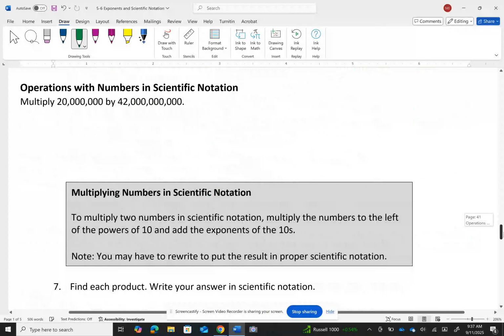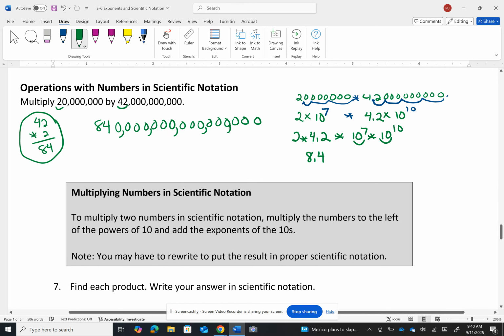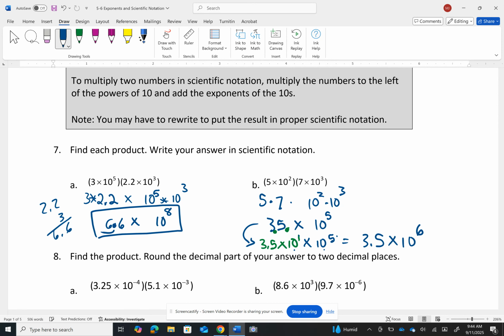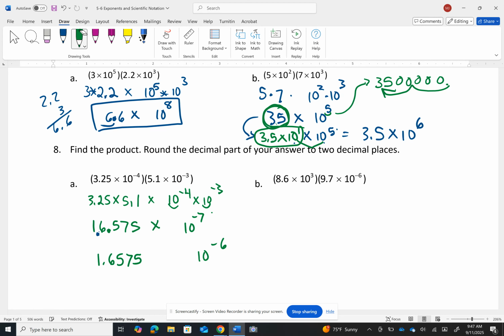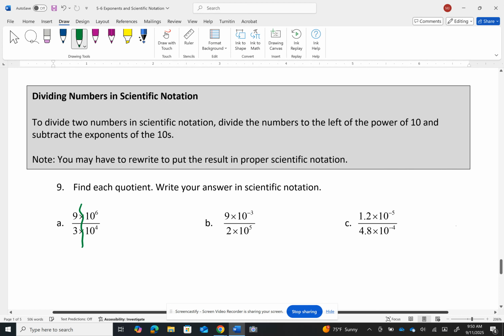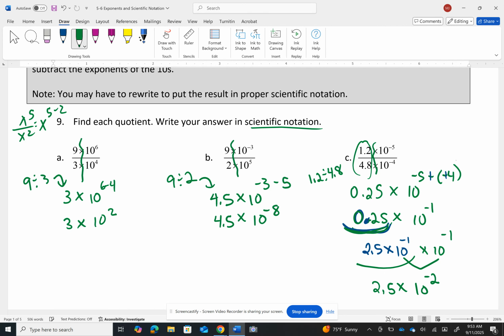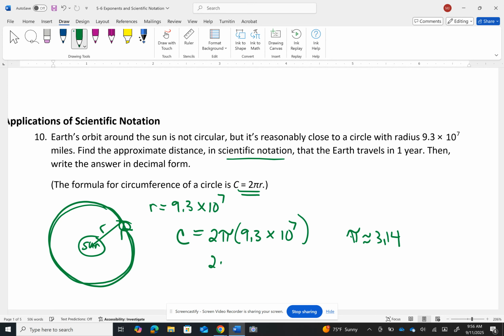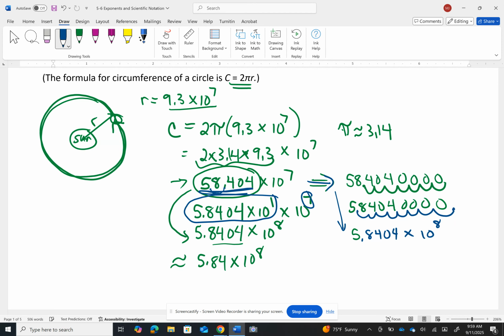5-6 Multiplying and Dividing Numbers in Scientific Notation